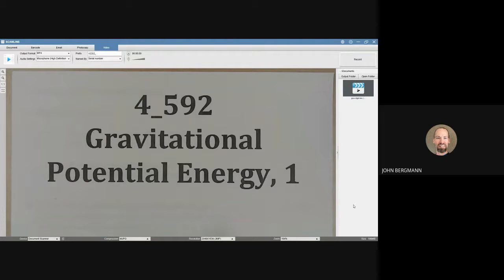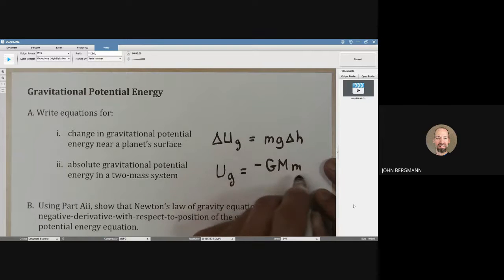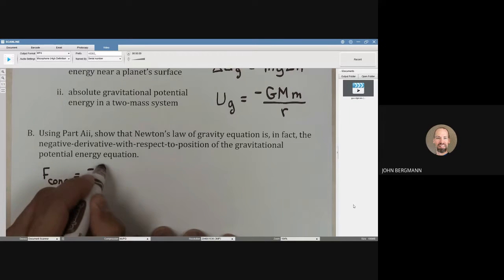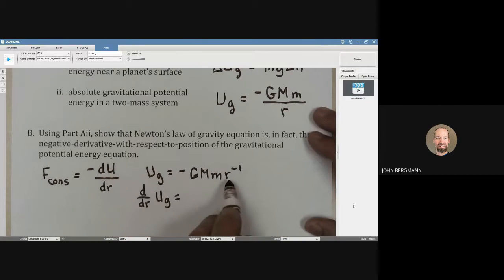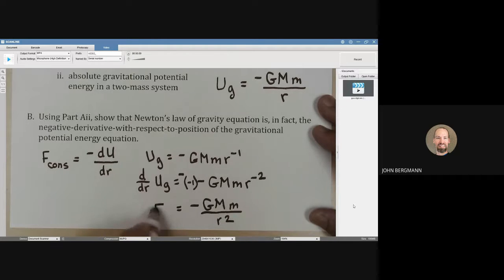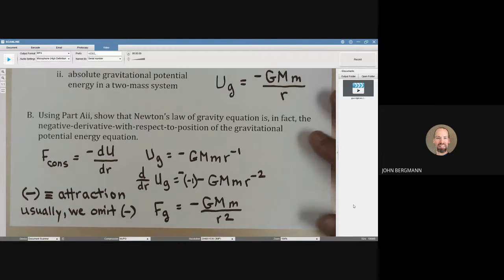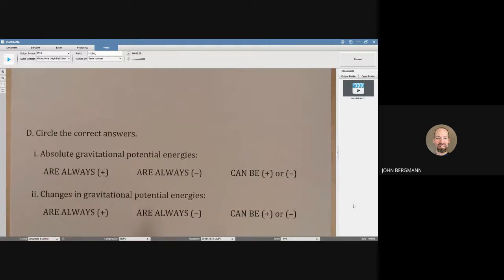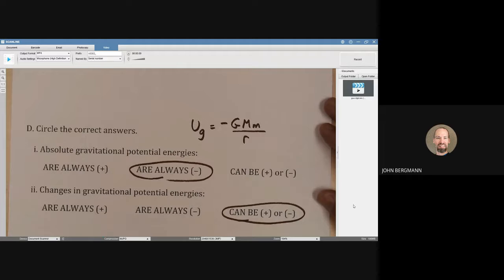4 592 gravitational potential energy 1